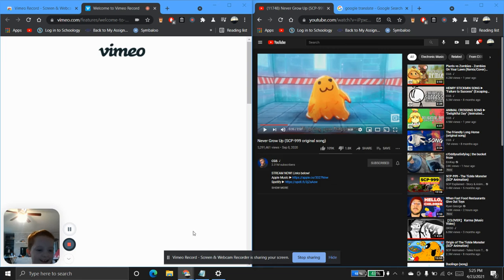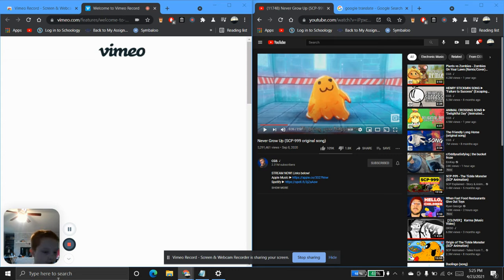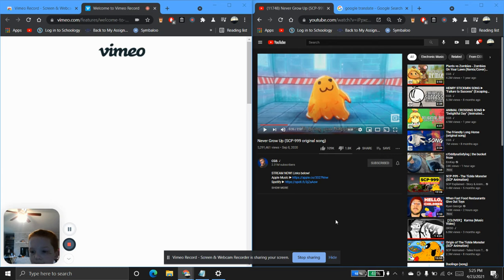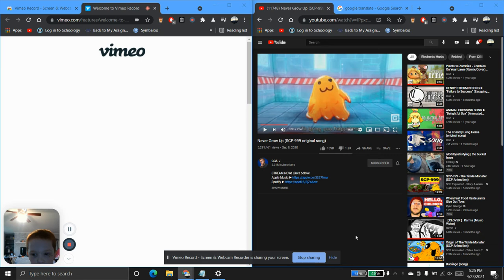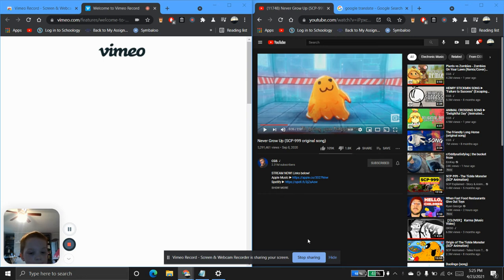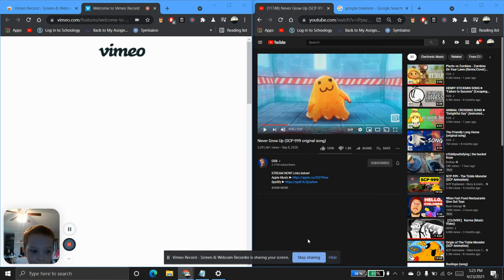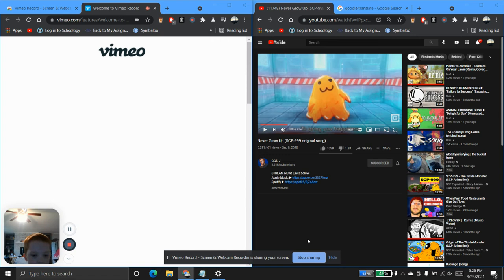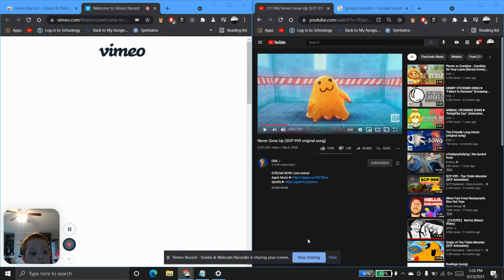i'm fine :D